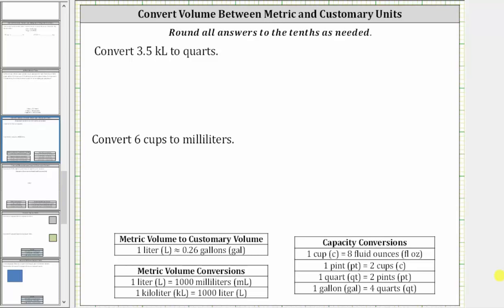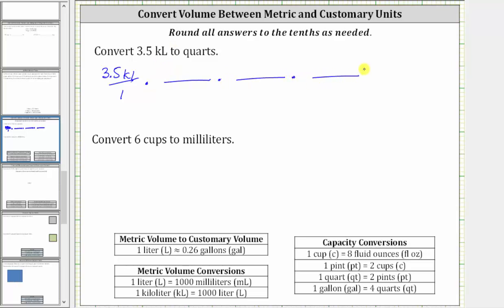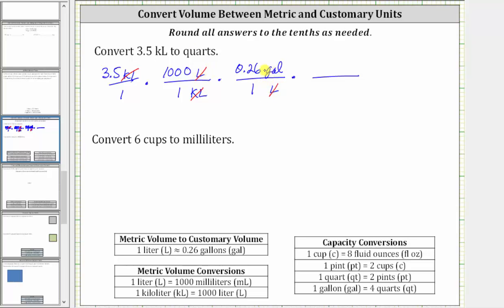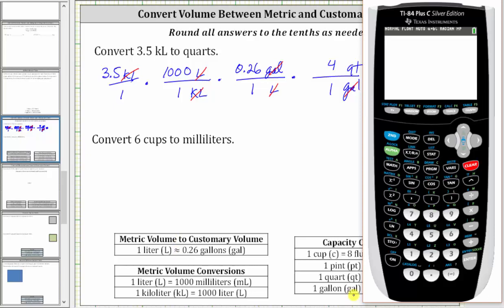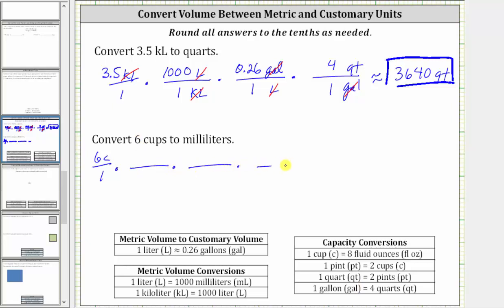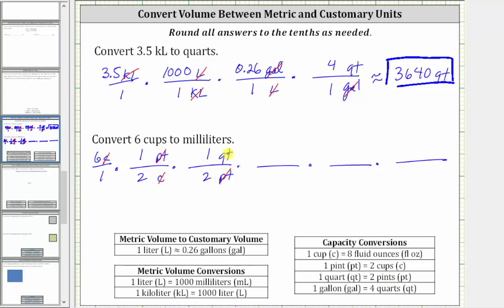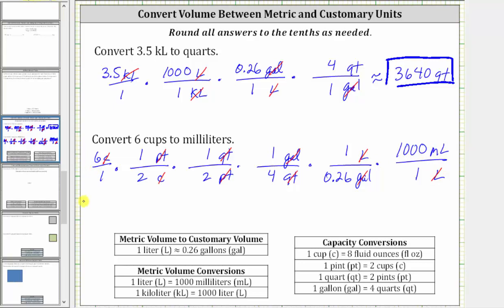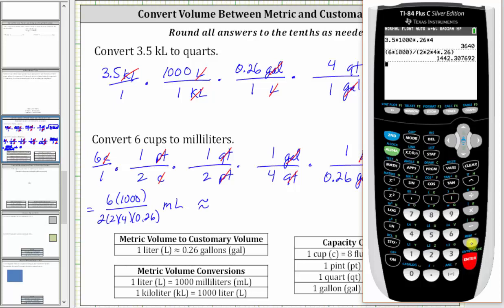Convert Kiloliters to Quarts and Cups to Milliliters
This video explains how to convert between volume in metric and customary units using unit fractions.